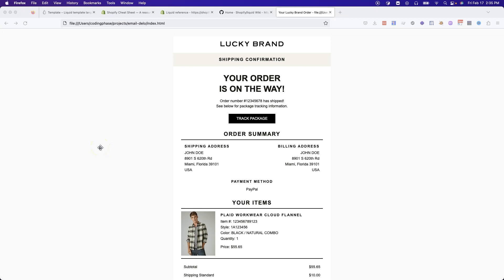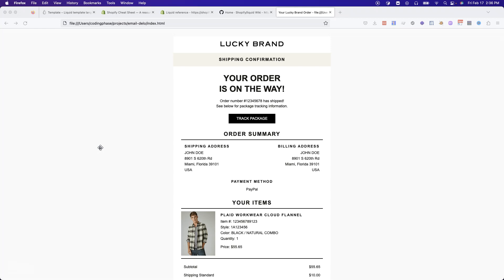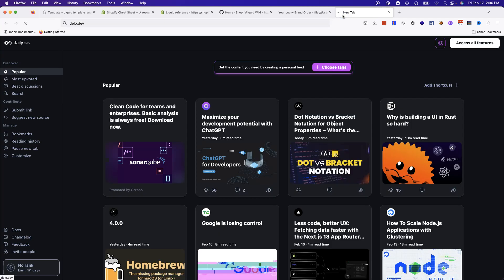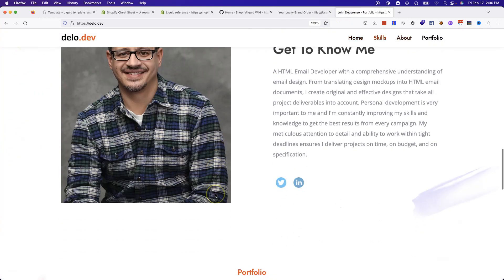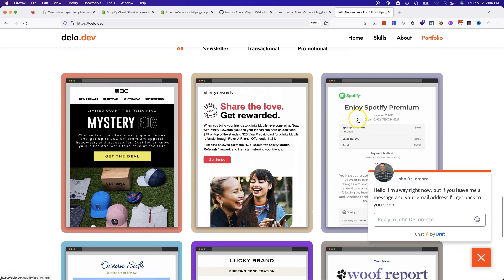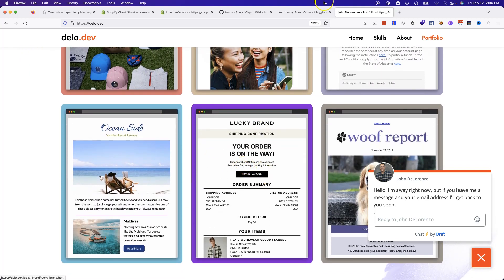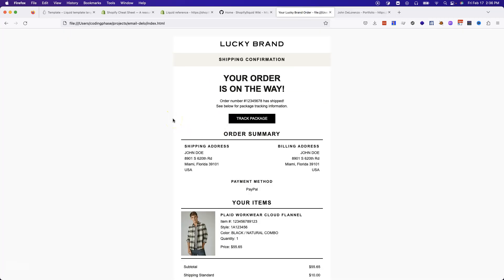Can you do the Liquid Course challenge? | HTML Email Developer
In this video we will talk about a developer challenge that all of you guys can be part of and it will be inside the liquid course.